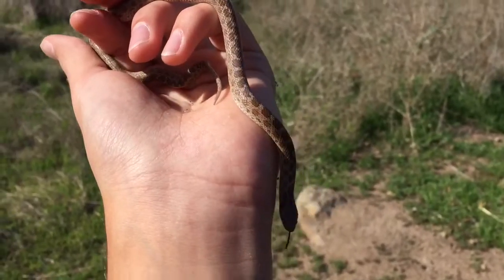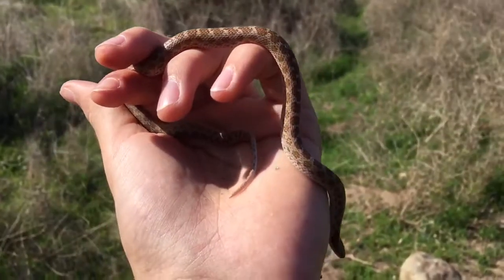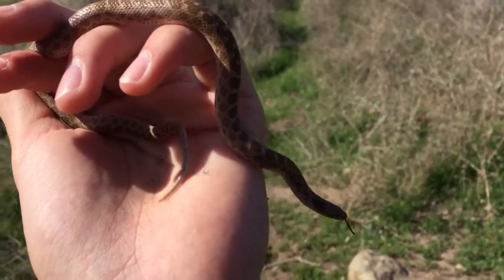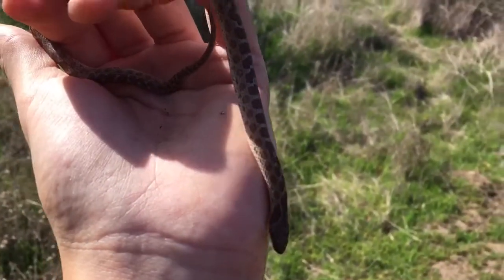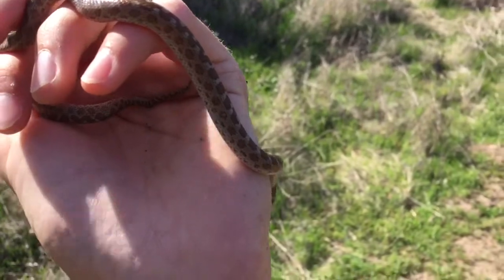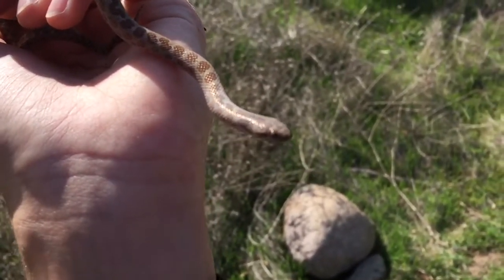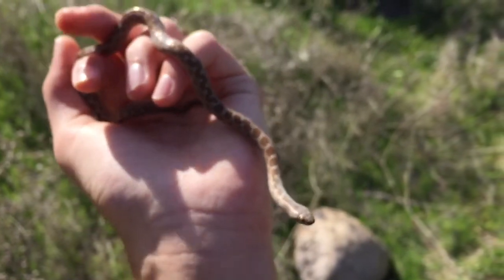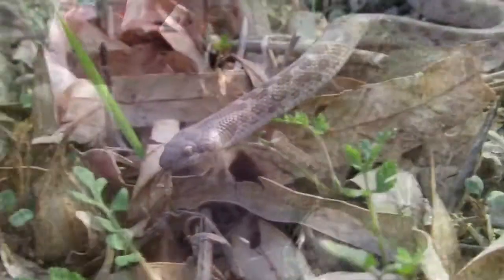First Snake of 2018! | San Diego Night Snake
First snake of this year ended up being this nice little San Diego Night Snake (Hypsiglena ochrorhyncha klauberi). Not my lifer, but still an awesome find considering the fact that these guys can be a bit rare.